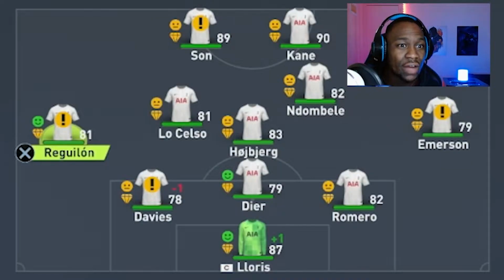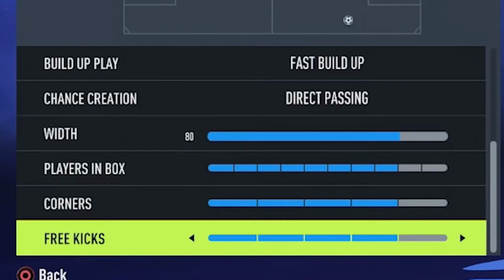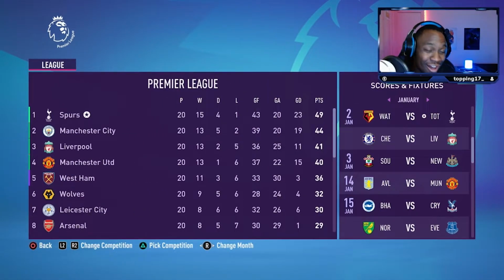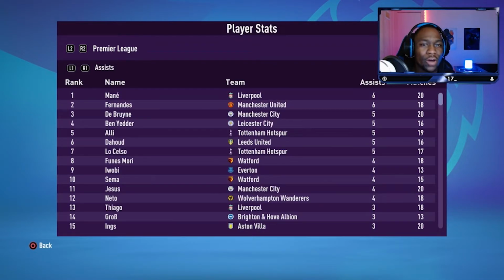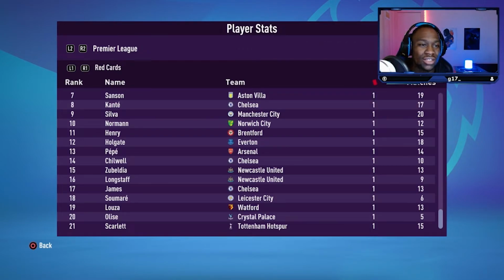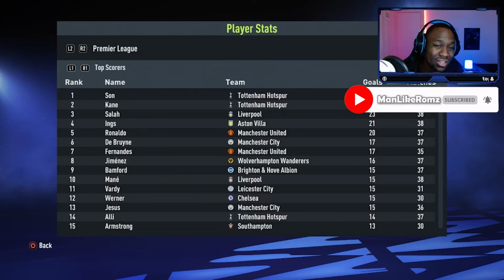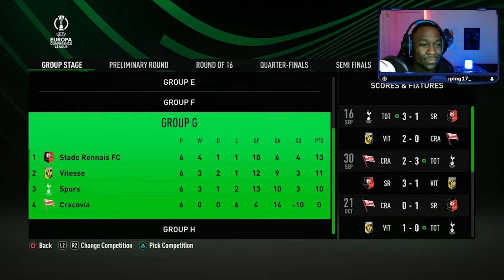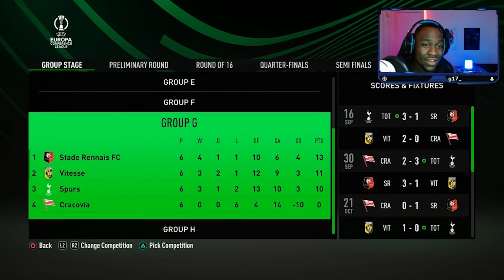TOTTENHAM HOTSPUR FC ANTONIO CONTE REBUILD! | FIFA 22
It's a new era at Tottenham Hotspur FC. Nuno has been sacked, Antonio Conte has been brought in. We tested Antonio's tactics on FIFA 22 Career Mode to see if he really is the one...

⬛ I Started My Own Esports Team In FIFA 22 Pro Clubs! FIFA 22 Competitive Pro Clubs!
⬛ HOW TO COMPLETE HYBRID LEAGUES! HOW TO GET FREE PACKS IN FIFA 22! HYBRID LEAGUES SBC CHEAPEST!